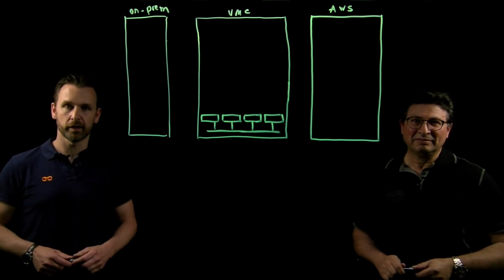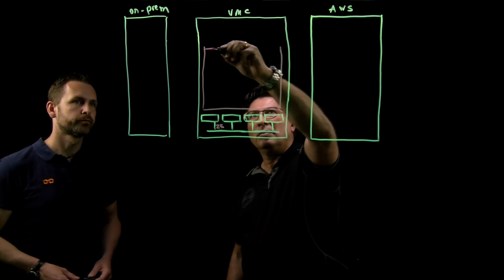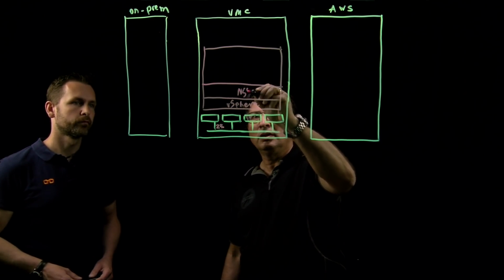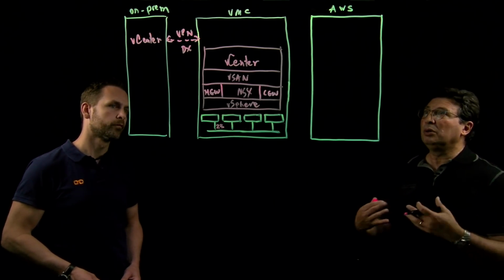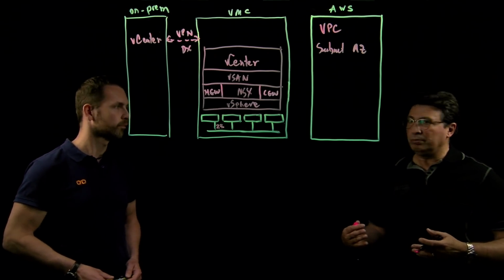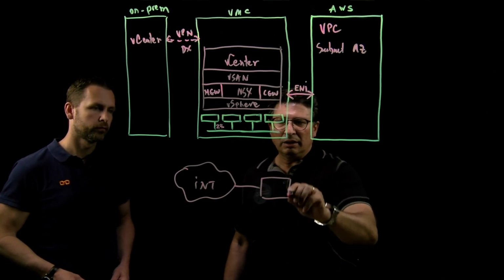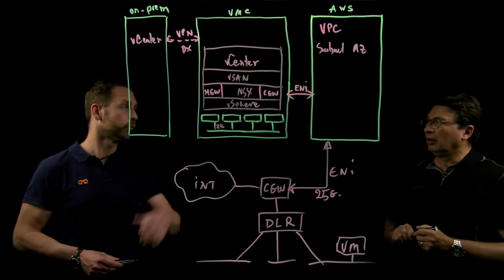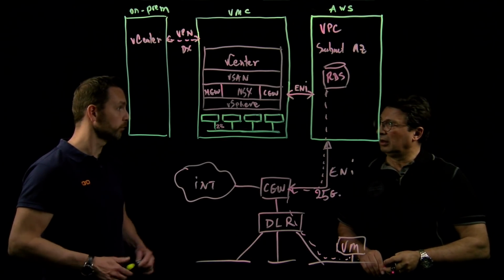Jeffrey Kusters and Gilles Chekroun dive a little deeper in VMware Cloud on AWS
Watch this “lightboard” video led by Jeffrey Kusters, Technology Officer & VCDX and Gilles Chekroun, Cloud Specialist at VMware, about VMware Cloud on AWS and its components.